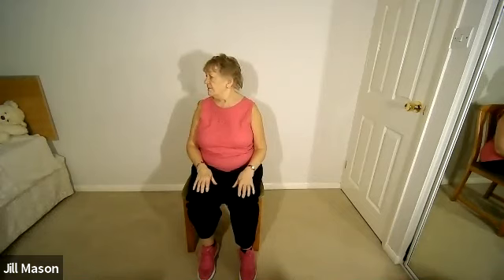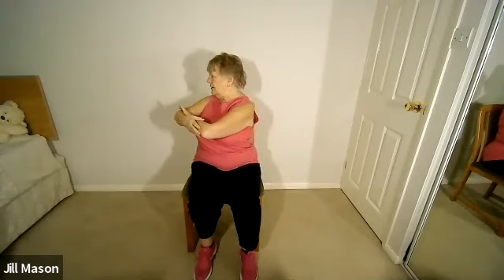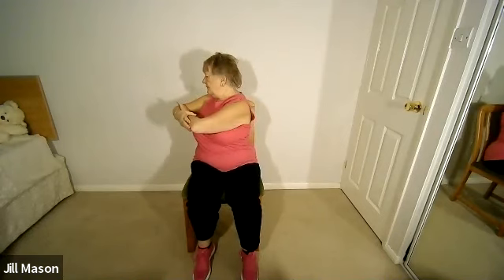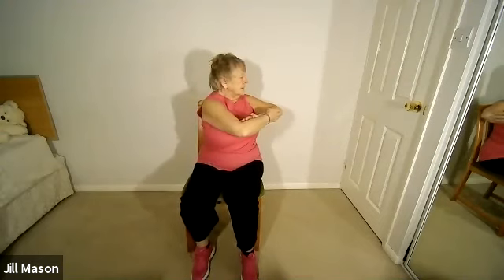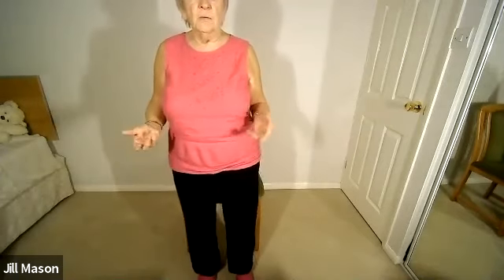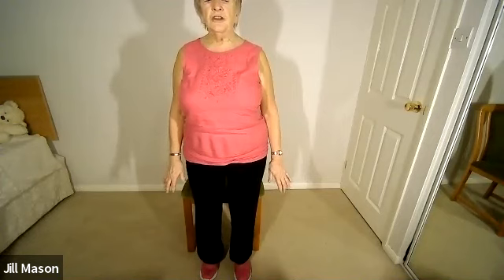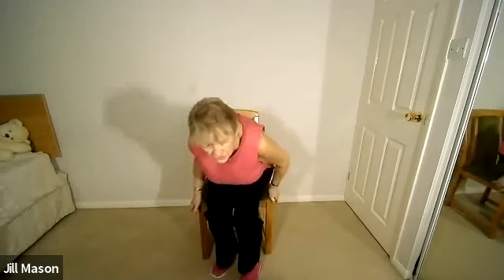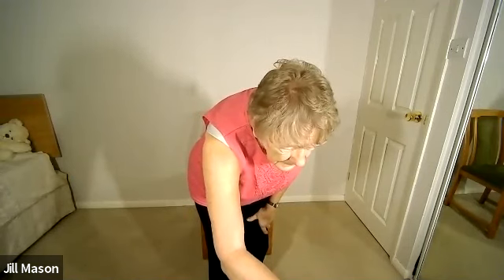Strength & Balance with Jill Mason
Strength and balance classes are designed for people who are unsteady on their feet, are worried about falling or have had a fall. The classes focus on exercises on and off a chair to enable you to carry out your daily activities with more confidence.